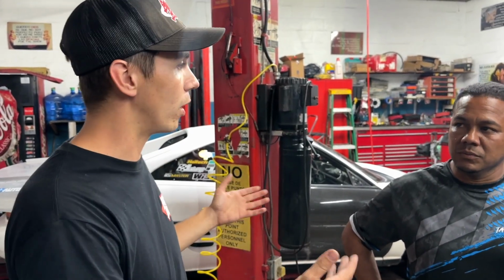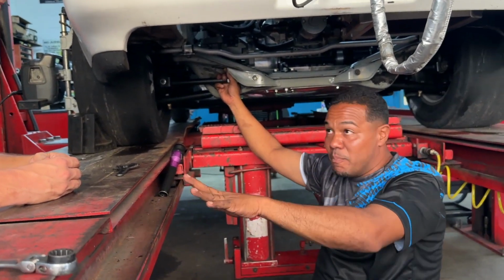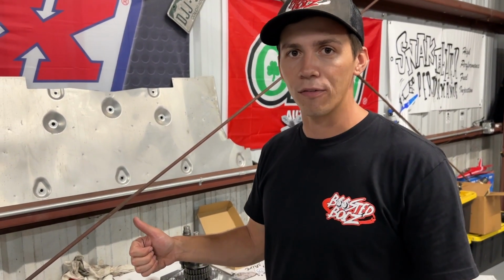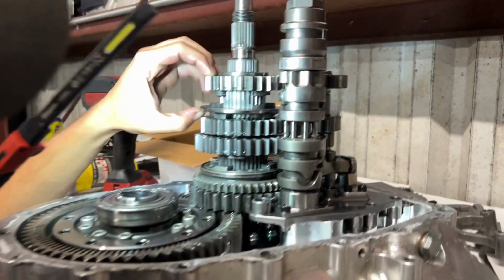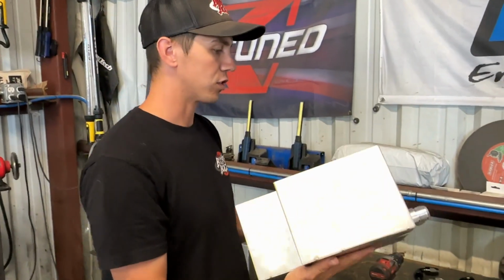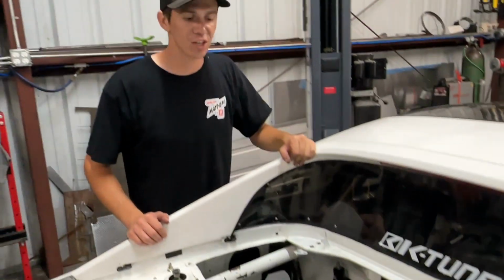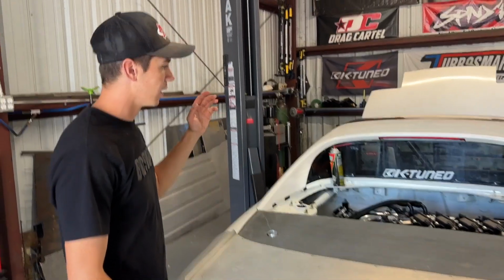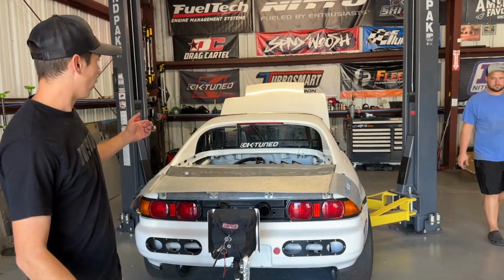First Start on The Mr2's New BILLET K24!